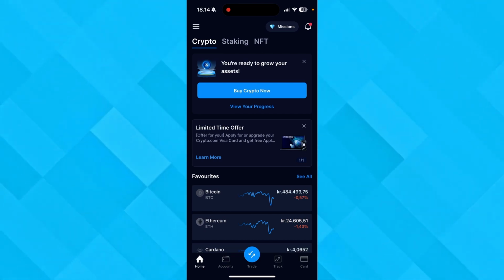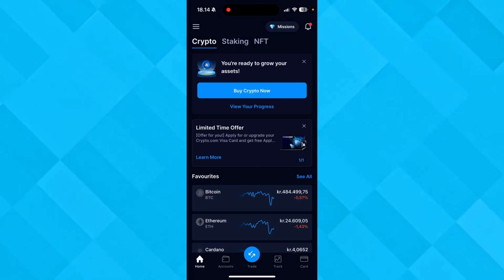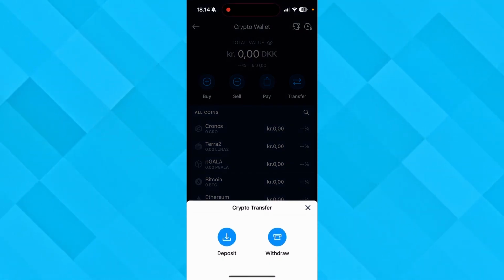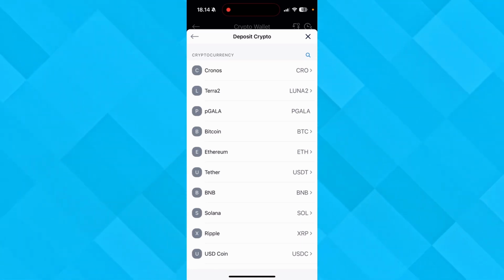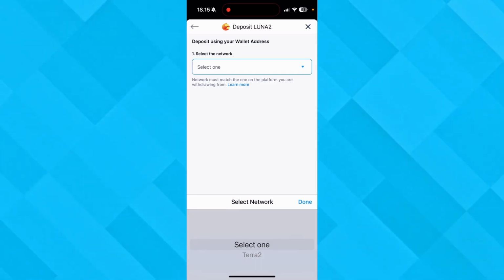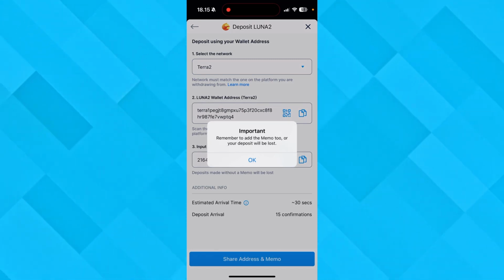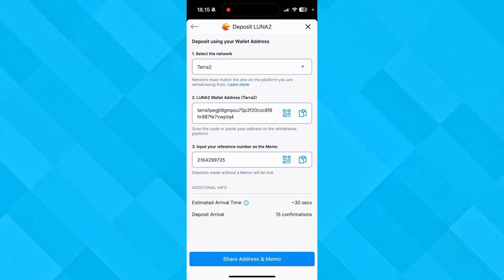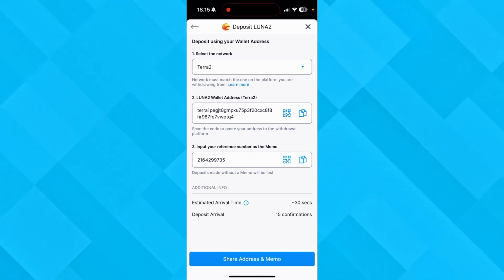How To Find TERRA2 Wallet Address on Crypto.com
In this I will show you how to find your Terra2 or Luna2 Wallet adress on Crypto.com.

I will show you the steps on how to find your Luna2 address on Crypto.com, simple and easy. You can use this video if you have a friend or client that needs to have your Terra2 wallet address so they can send you Luna2 tokens.